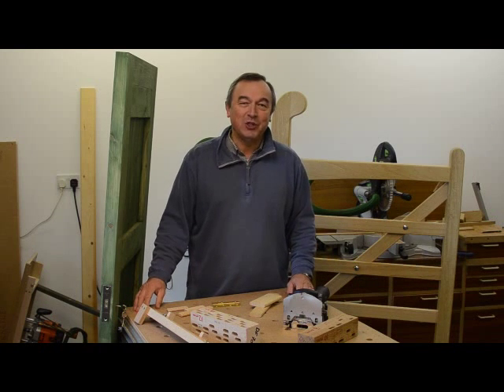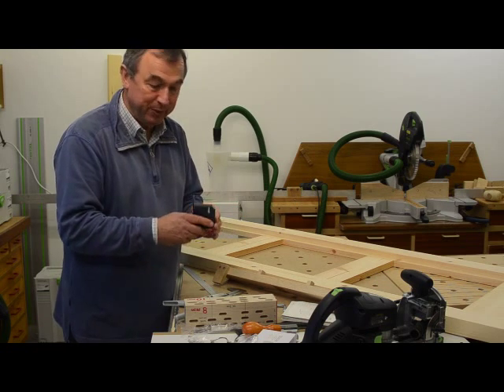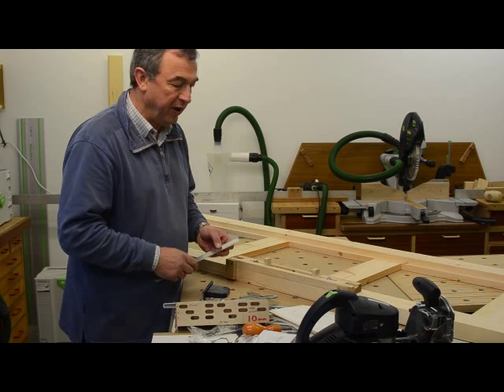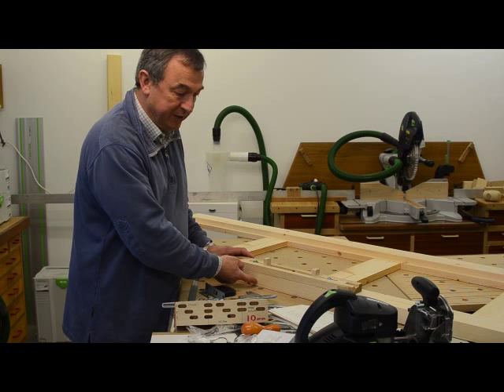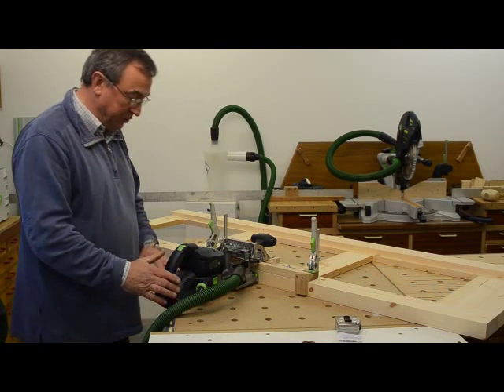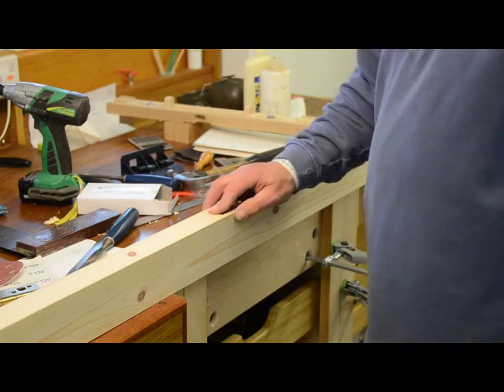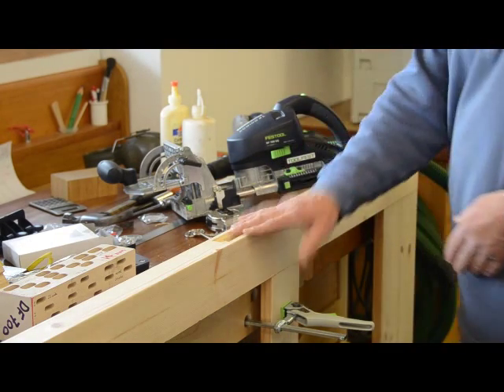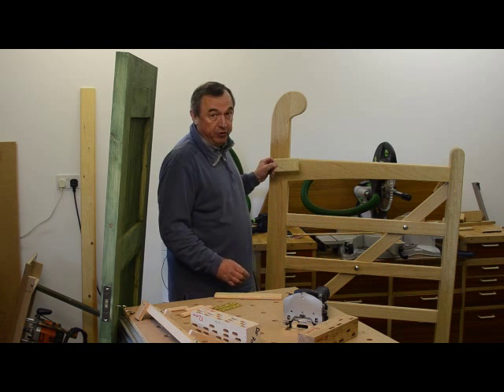Festool Domino Extras - Part 2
Discover how the Festool Domino DF500 and DF700 can be used for extra tasks such as fitting hinges, mortice locks and making extra wide tenons for doors, gates and other projects. These tips will save you time and demonstrate the cost effectiveness of the Domino family.